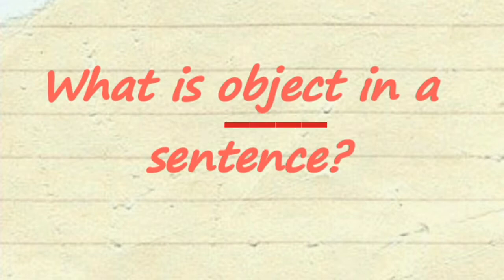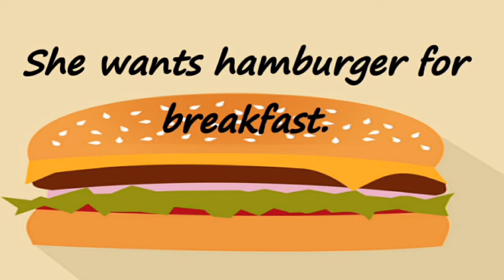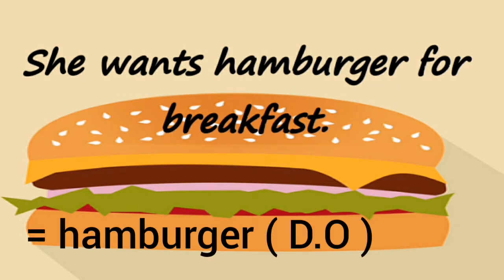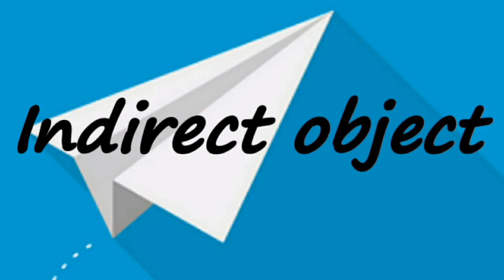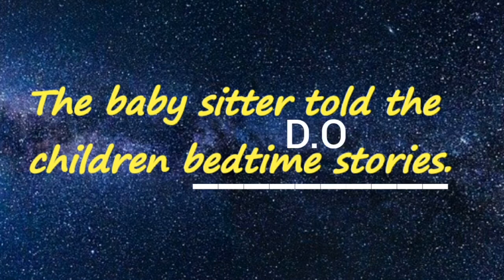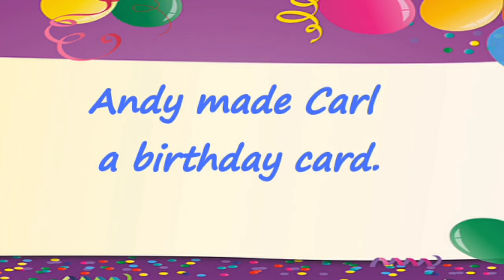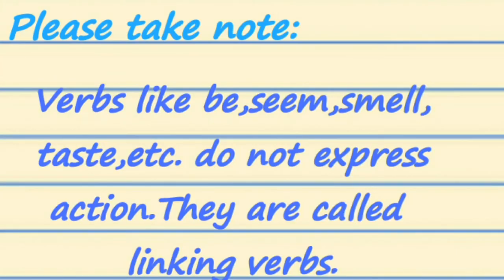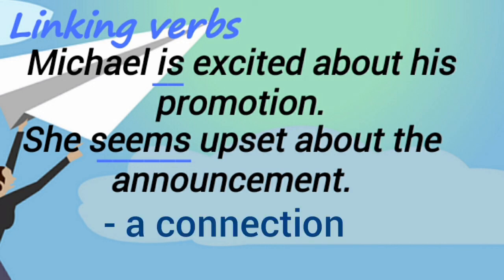👉 Direct and Indirect object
Direct and Indirect object may look the same,but their function in a sentence differ.
Direct object is the one receiving the action of the action verb while Indirect object is the recipient of the direct object.